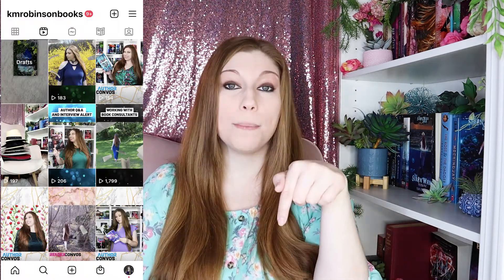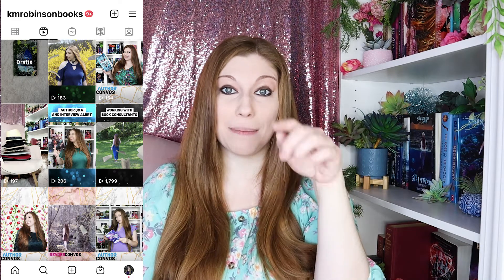How To Make A Cover Photo For Instagram Reels